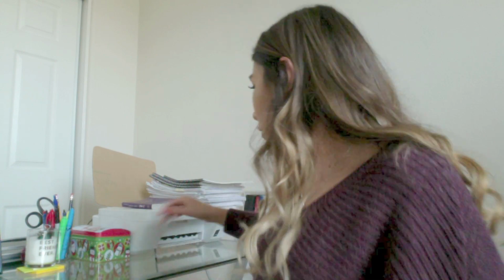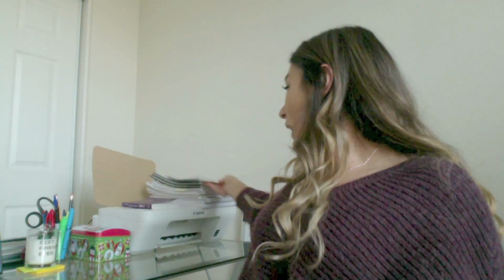PASSED NCLEX WITH BORDERLINE RESULTS ON UWORLD!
Passed NCLEX with 75 questions! uworld told me I was borderline and that was enough. I thought uworld was harder than the NCLEX.You can do it too! IG:STETHOSCOPEANDMUSCLES